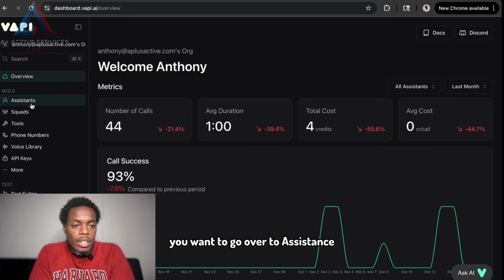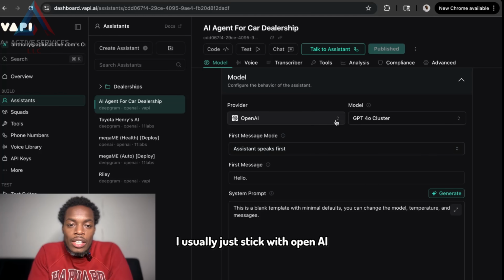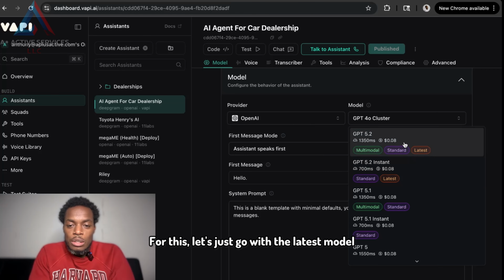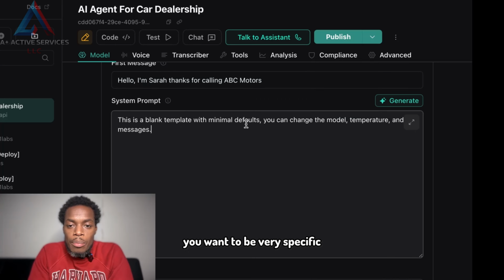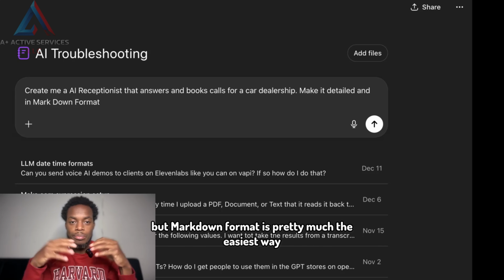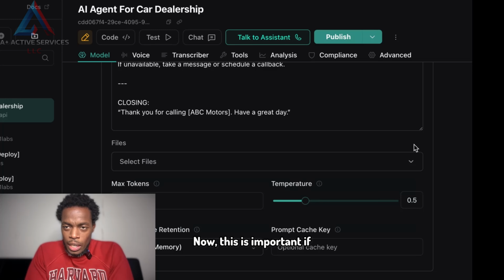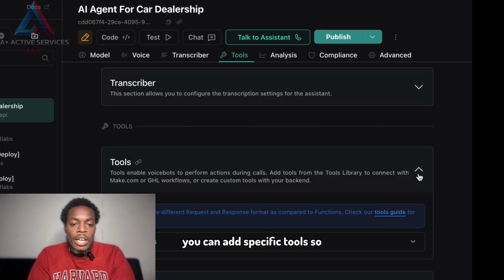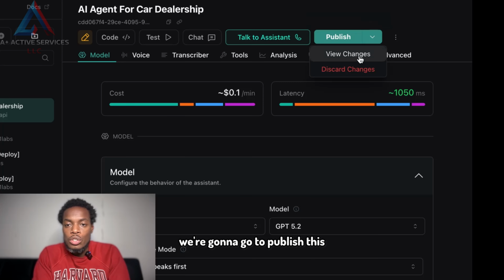Build a Voice AI Agent in 5 Minutes (No Coding)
In this video, I show you how to build a working voice AI agent in under 5 minutes. You’ll learn how to set it up, make it talk, and use it for sales, booking calls, or customer support—fast. No coding, no complicated tools, just a simple system you can deploy immediately.

Perfect for creators, entrepreneurs, and anyone looking to automate conversations.